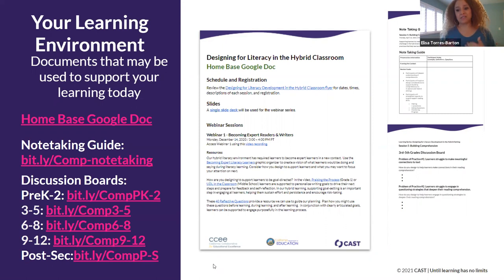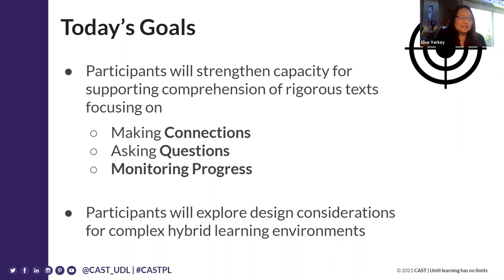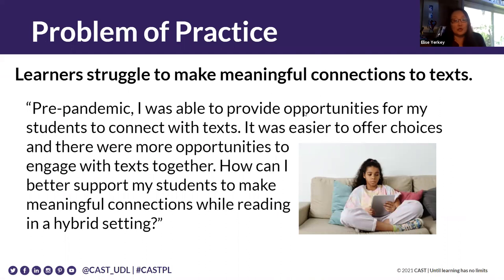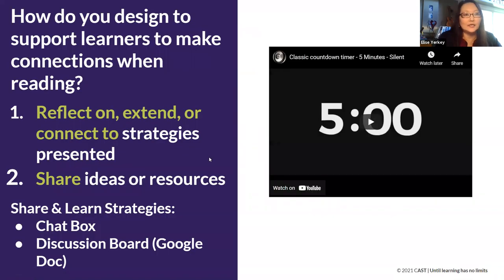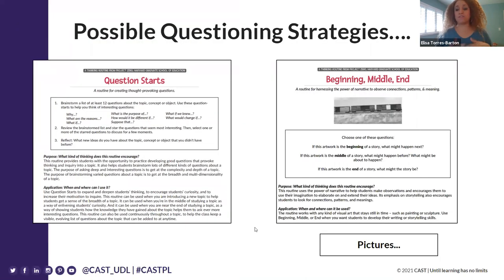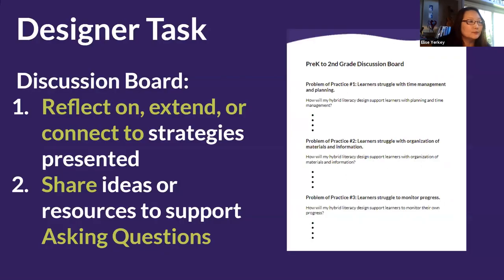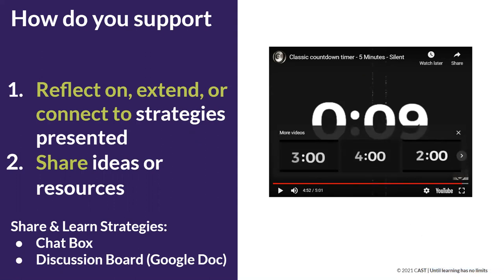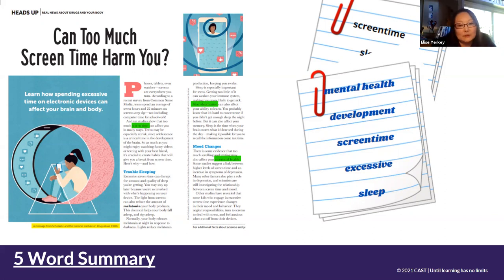Session 5: Building Comprehension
Supporting learners to make meaning of and connect to rigorous texts can be even more of a challenge in the hybrid environment than in a traditional classroom. Use this session to consider practices that help learners take information and make it meaningful and usable knowledge.

Presented by: Becky Canham, Shamryn Coyle, Elisa Torres-Barton & Elise Yerkey from CAST